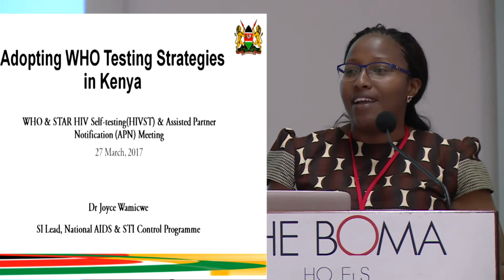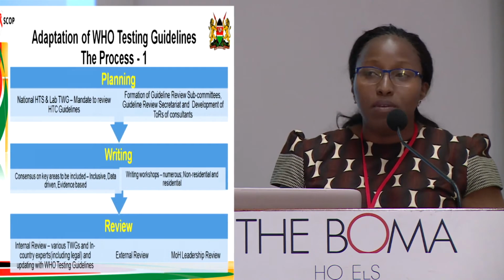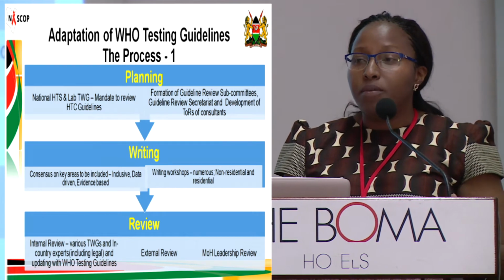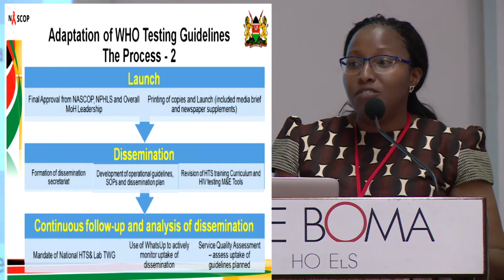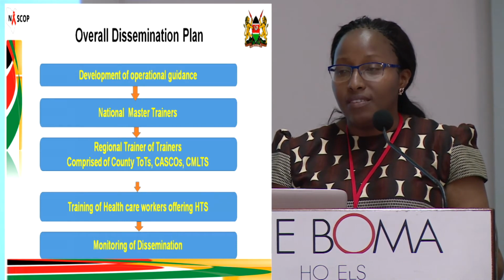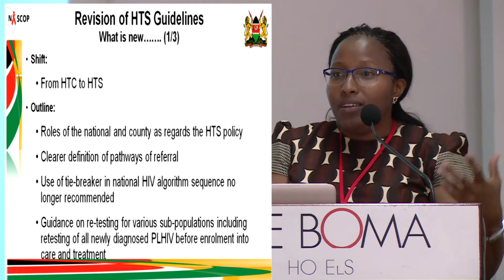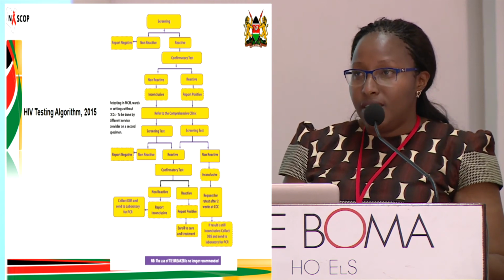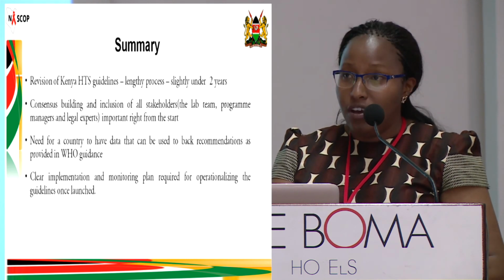Adopting WHO testing strategies in Kenya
Country presentations on implementing the 2015 WHO guidelines on HIV testing services
J. Wamicwe
March 27th, 2017
For more information about the event, visit: aidsfree.usaid.gov/news-events/who-guidance-meeting-roll-out-who-guidelines-hiv-self-testing-and-partner-notification